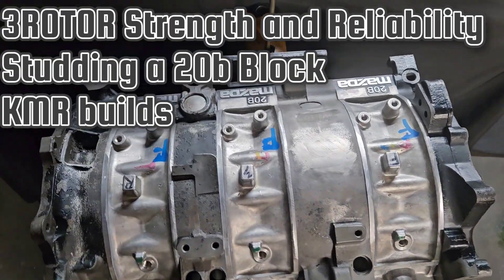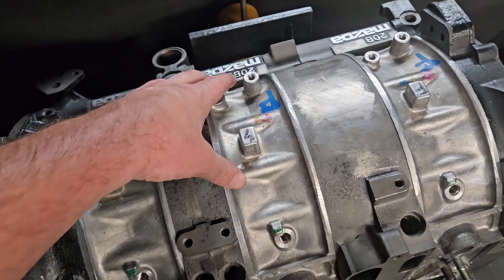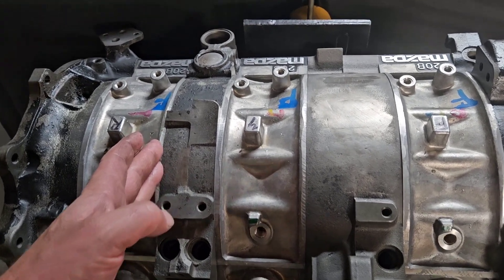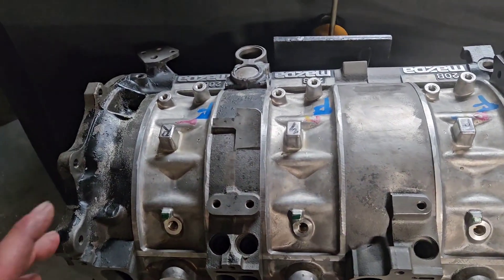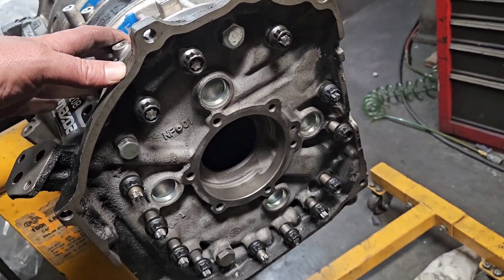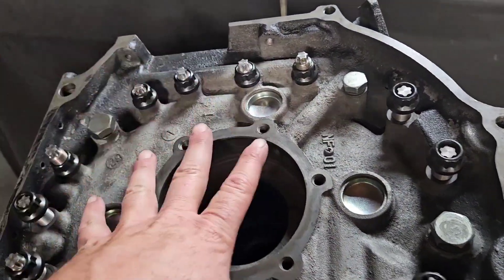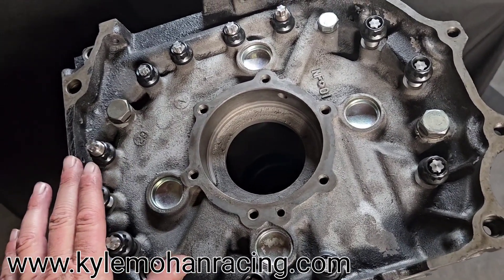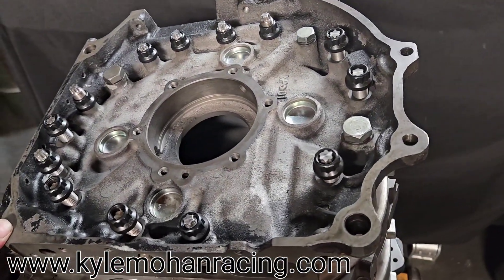Why I stud Mazda 3 rotor 20b blocks for strength and reliability - KMR Rotary Engine Tech Talk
Studding by KMR

Sorry it's been a while for a technical post. Trying to catch up.

This post discusses the benefits of Block studding a rotary engine.

KMR eBay